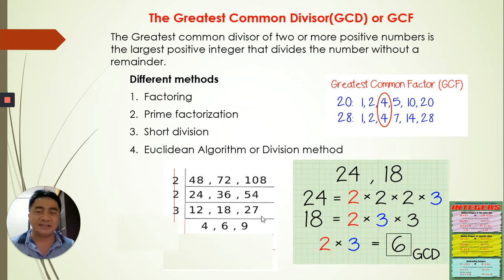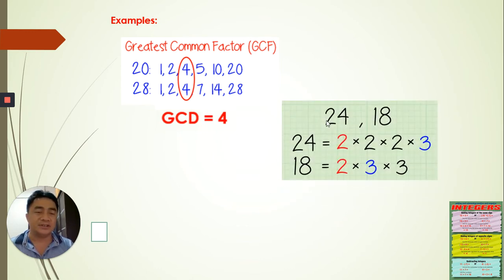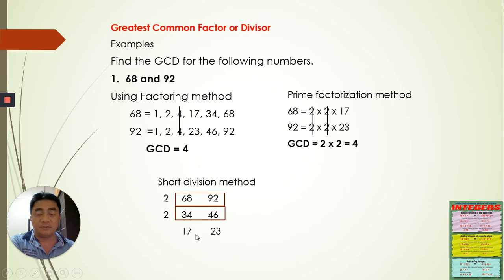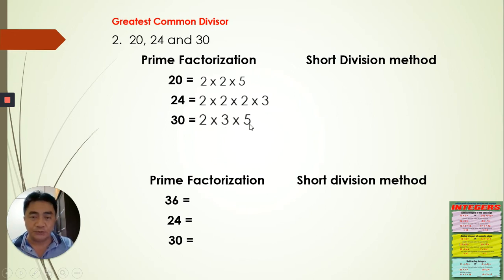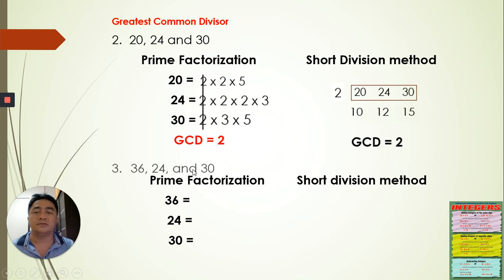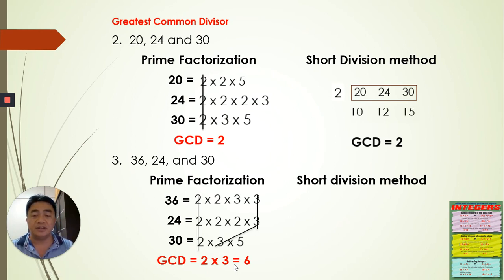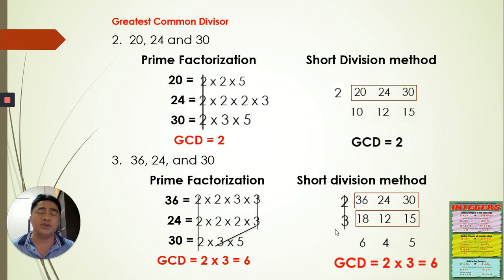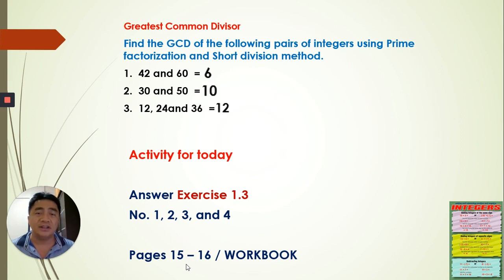Greatest Common Factor or Divisor I Part 2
In this video, I showed how to find the greatest common factor using three different positive integers.